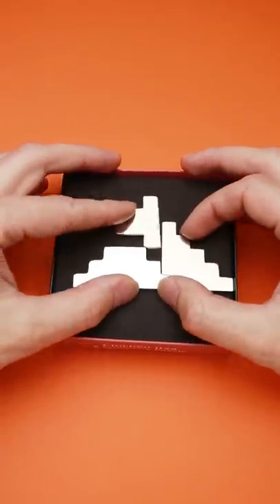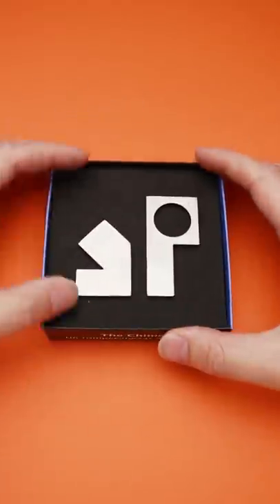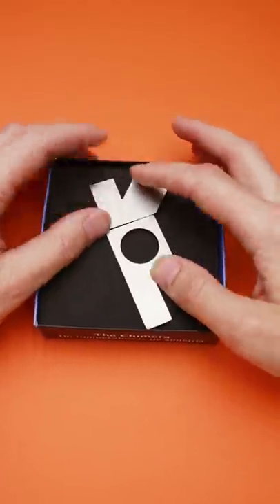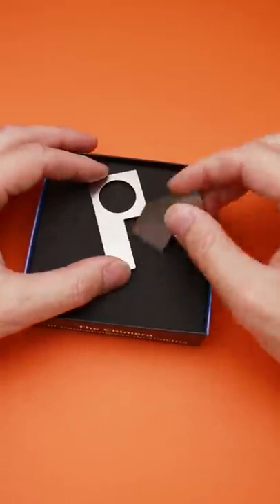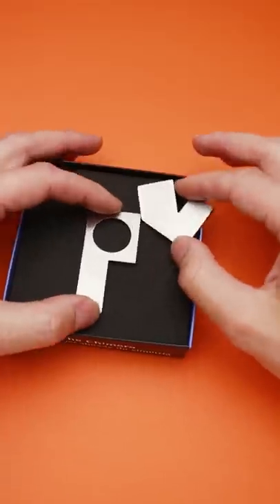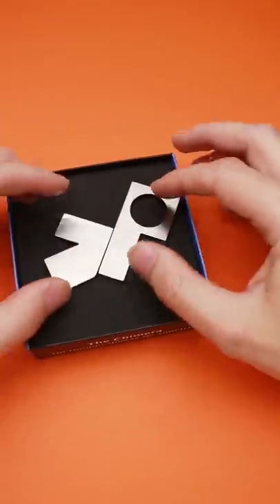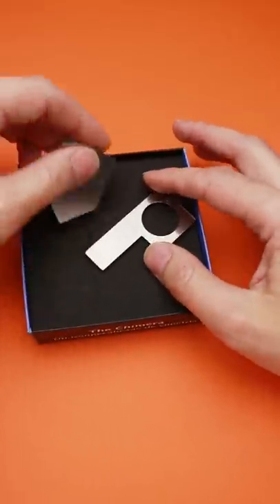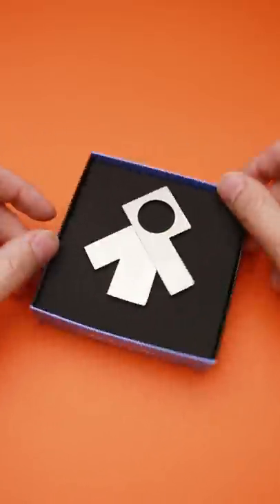Symmetry puzzle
The object of the symmetry puzzle is to create a symmetrical shape using given parts.

Puzzles you saw in this video were made by Recent Toys.